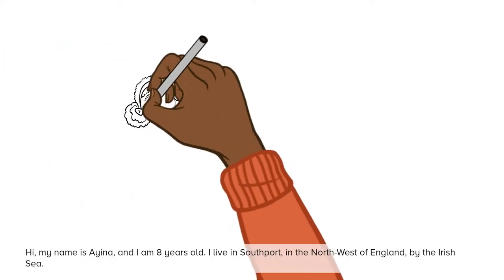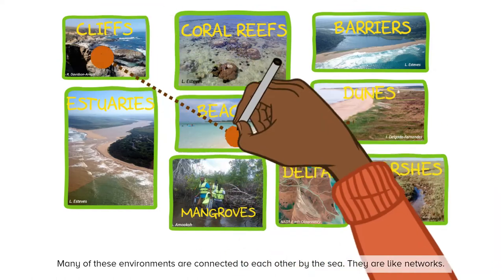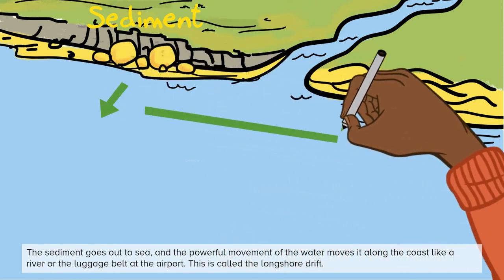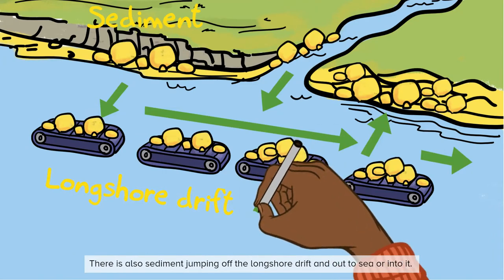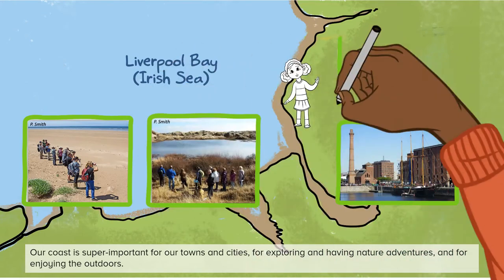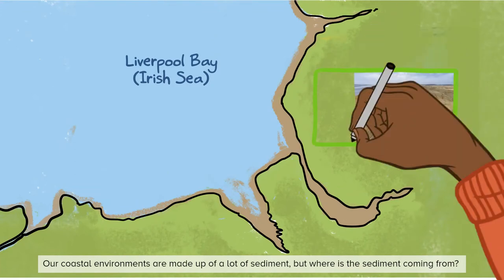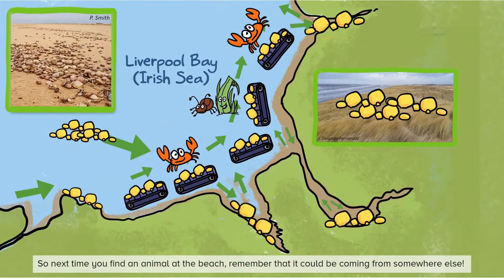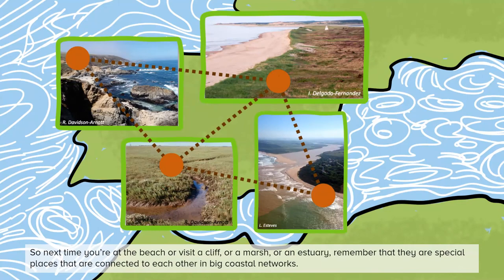Coasts for Kids - Episode 3 - Our coasts are connected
This is the 3rd episode of the Coasts for Kids Series.
Episode 3 focuses on coastal processes operating over large areas and connecting distant coastal environments such as cliffs, estuaries and beaches and coastal dunes.

[The Coasts for Kids Series is currently available for free downloading from the Southport Eco Centre (UK) and the Coast and Ocean Collective (NZ)]